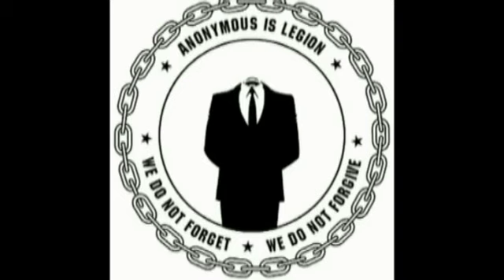NutraSweet Company Brags About the Second Coming of Aspartame Neotame.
When the NutraSweet Company first began petitioning the U.S. Food and Drug Administration (FDA) to approve aspartame as a food additive back in the early 1970s, it had every intention of conniving its way to success by whatever means possible. Today, after successfully getting aspartame approved and widely accepted around the world with flawed studies and behind-the-scenes manipulation, NutraSweet has once again done the same thing with a new chemical sweetener known as neotame, which is currently approved for use in food without even having to be labeled.

As we reported on recently, neotame was approved by the FDA back in 2002 without so much as a single conclusive, independent study proving its safety for human consumption. And yet the agency gave its full blessing not only to neotame's approval for use in food, but also for its unlabeled use -- as far as we know, not a single food product currently sold in the U.S. indicates that it contains neotame